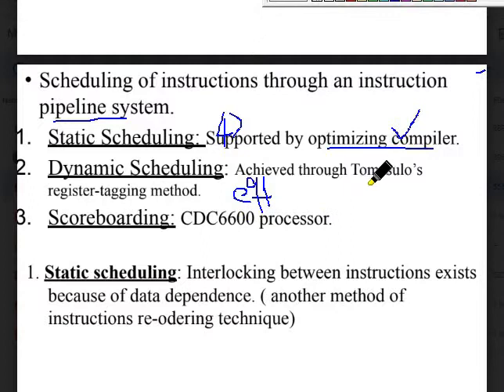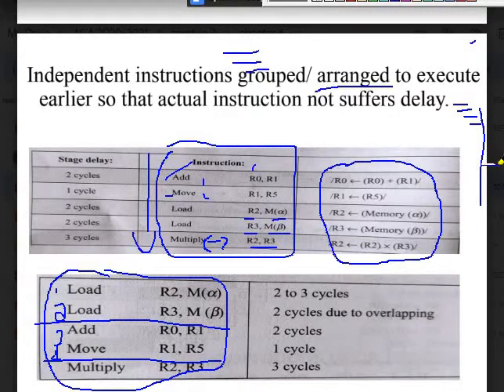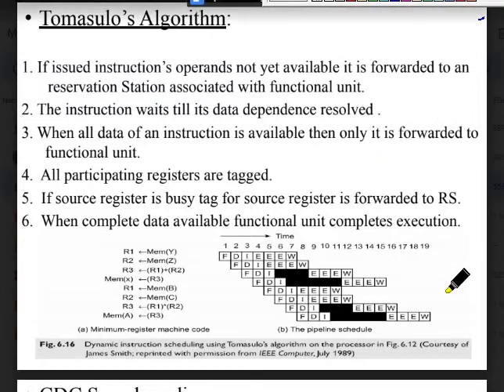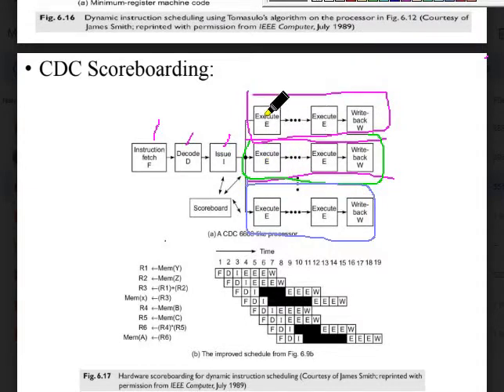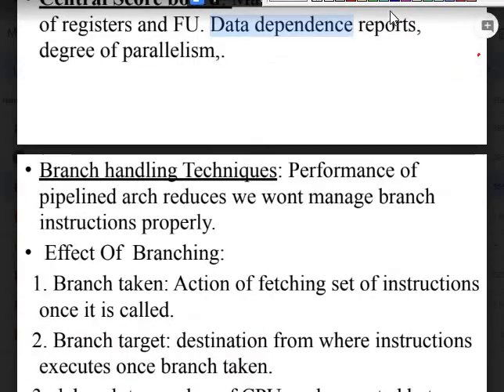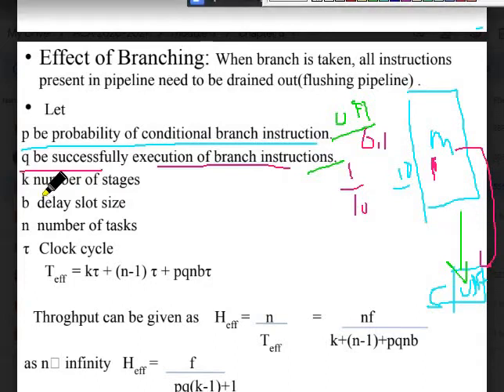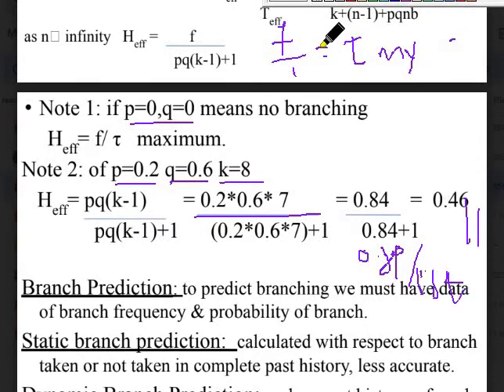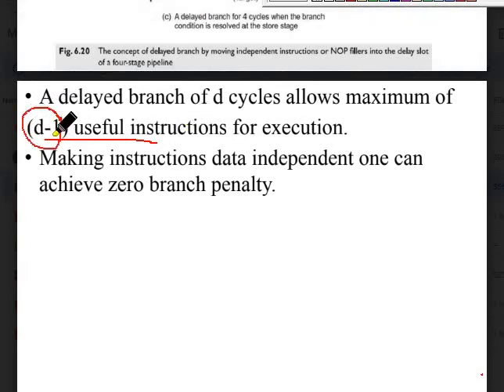module3 chapter6 video 5